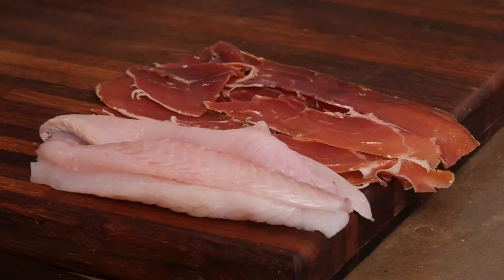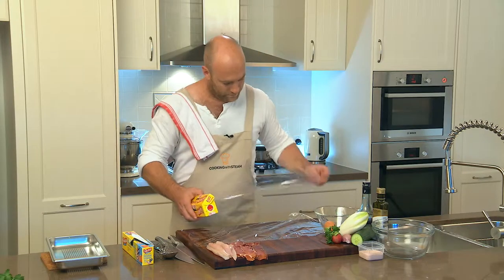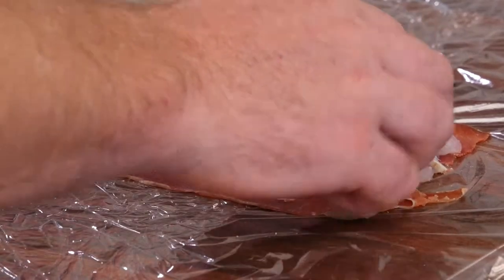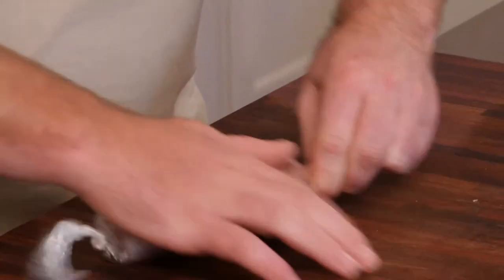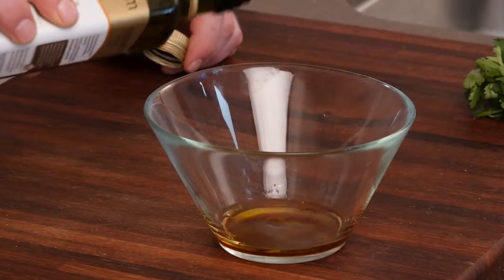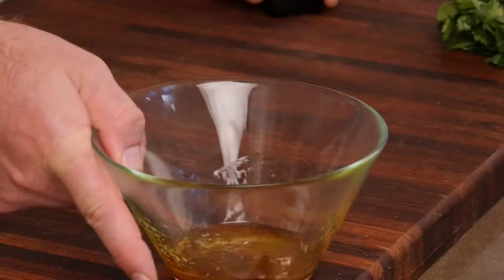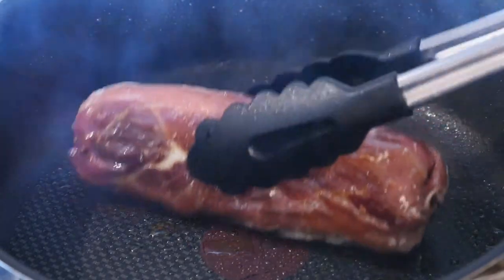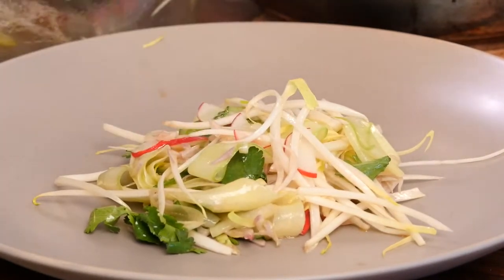Jamon Wrapped Flathead Fillets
This video is about Jamon Wrapped Flathead Fillets